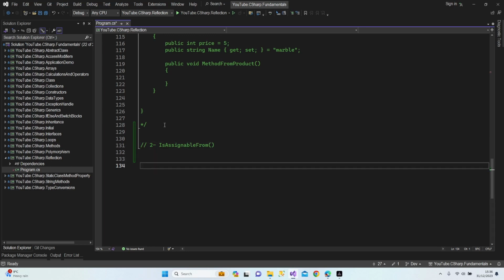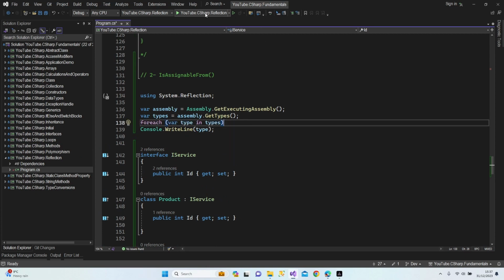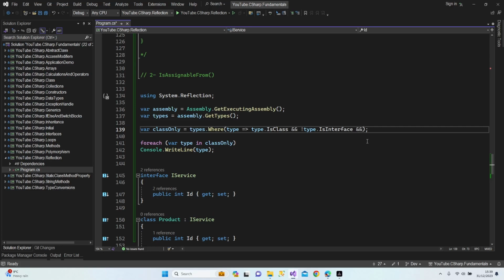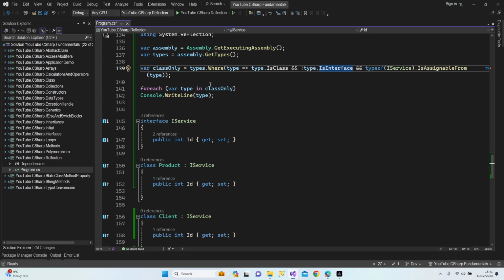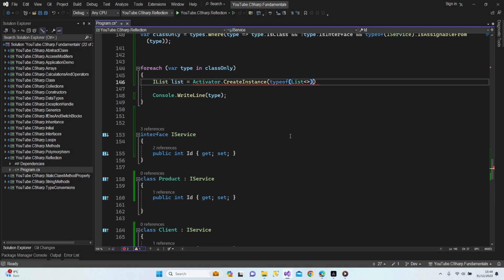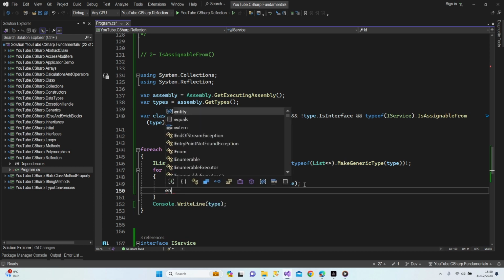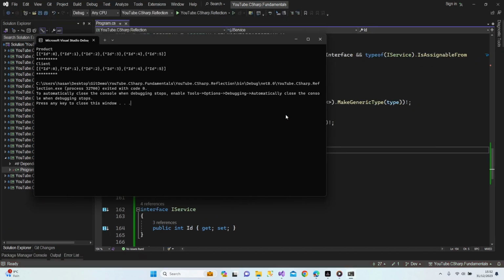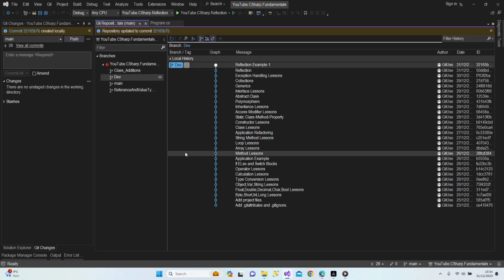C# LESSONS | How to use Reflections - InAssignableFrom - Part 2 - #30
🚀 Welcome to another episode of C# Lessons! 🚀 In this tutorial (#30 - Part 2), we continue exploring "How to use Reflections" and delve deeper into the concept, focusing on InAssignableFrom in C#. 🧠💻

🔍 Video Overview:
Continue your journey into the powerful world of reflection in C#. This is Part 2 of the tutorial series, focusing on advanced techniques, scenarios, and best practices for using reflection effectively in your code. Learn how to utilize InAssignableFrom for dynamic type checking and more.

📌 Key Topics Covered:
Advanced reflection techniques
Practical scenarios for reflection usage
Utilizing InAssignableFrom for dynamic type checking
Best practices and considerations
Real-world examples building on Part 1 concepts

Elevate your C# coding skills by mastering advanced reflection concepts. This tutorial offers clear explanations, live coding demonstrations, and practical scenarios to help you further enhance your understanding and application of reflection in C#.

Happy coding! 🚀💻